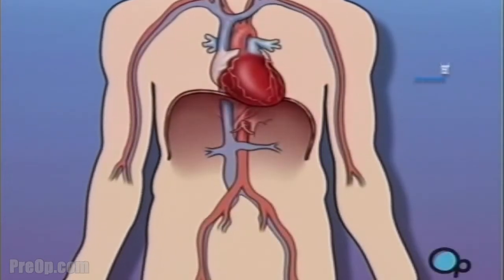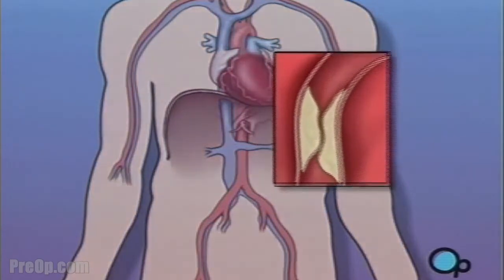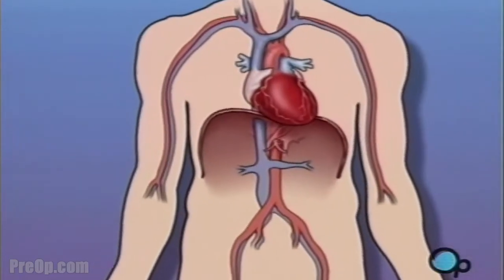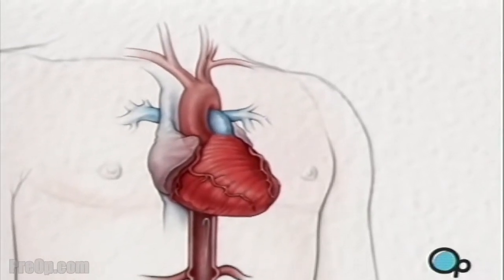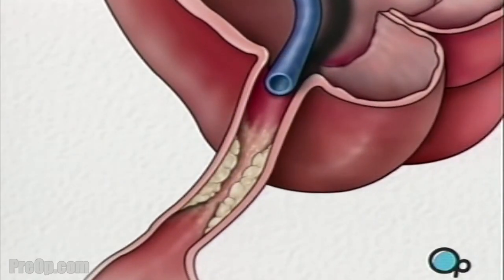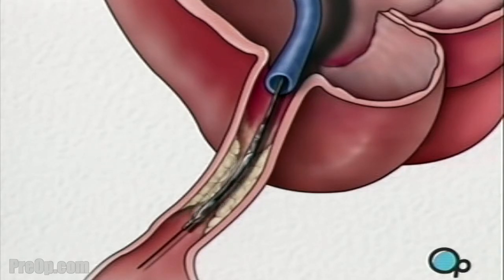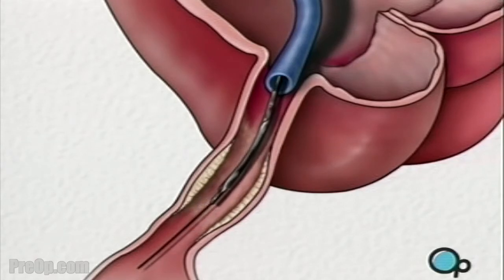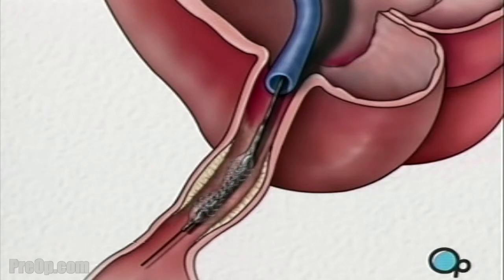PreOp® Stent Implantation Coronary Angioplasty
What is a Heart Stent Implantation Coronary Angioplasty?
In simple terms, balloon angioplasty with stent insertion is a procedure used to increase the amount of blood flowing through the coronary artery.

The heart is located in the center of the chest. Its job is to keep blood continually circulating throughout the body.

The blood vessels that supply the body with oxygen-rich blood are called arteries.

The arteries that supply blood to the heart muscle itself are called coronary arteries.

Sometimes, these blood vessels can narrow or become blocked by plaque deposits, restricting normal blood flow.

In simple terms, a balloon angioplasty with stent insertion is a procedure used to increase the amount of blood flowing through the coronary artery.

During a balloon angioplasty, a heart specialist will insert a thin tube into an artery in your arm or leg and gently guide it towards the problem area in your heart.

Once the tube is in place, a small balloon is briefly inflated in order to widen the narrowed artery.

A short length of mesh tubing called a stent is then inserted into the newly widened artery.
During and after the procedure, your doctor will take x-rays in order to monitor your progress.

Then the doctor will make a small cut over the femoral artery in the upper part of the leg.

A special needle is then inserted into the artery itself.

Then a guide wire is carefully passed through the needle and gently pushed into the artery and upwards towards your chest.

A narrow tube, called a catheter is threaded along the wire until it too has reached the coronary artery.

Next, the doctor uses the catheter to inject a dye into the artery itself. The die shows up on a TV monitor and is used to pinpoint the exact location of the blocked area.

Once the restricted area has been identified, a thin wire is inserted into the catheter, and is guided all the way to the blocked area and then slightly beyond.

This wire acts as guide for the balloon catheter. It allows your doctor to position the deflated balloon precisely in the middle of the narrowest part of the coronary artery.

The balloon is briefly inflated. As it expands, it squeezes the plaque deposits against the wall of the artery. It also stretches the artery wall and enlarges the channel through which blood flows.

Your doctor will continue to inflate and deflate the balloon until normal blood flow has been restored.

The balloon catheter is then withdrawn, and another balloon catheter is inserted. This balloon has the mesh stent tube wrapped around it.

Once this tube has been placed in the center of the now widened area of the artery, the balloon is briefly inflated. Then, the stent expands until it hugs the walls of the artery.

Finally, after a thorough investigation of the region, the catheters and guidewire are withdrawn. However, the stent remains permanently to provide support to the artery and resist the buildup of plaque.

The dye that had been injected will break up and leave your body as waste.